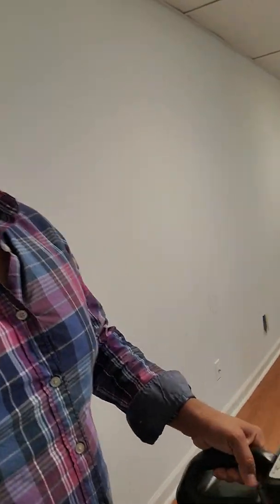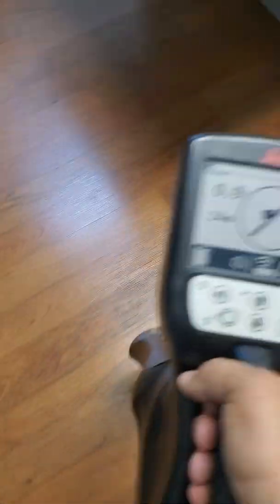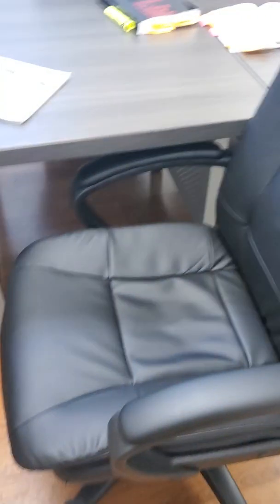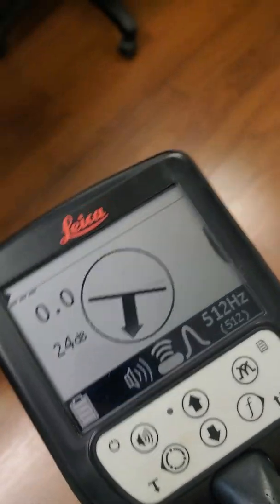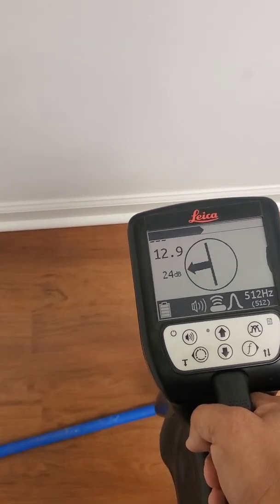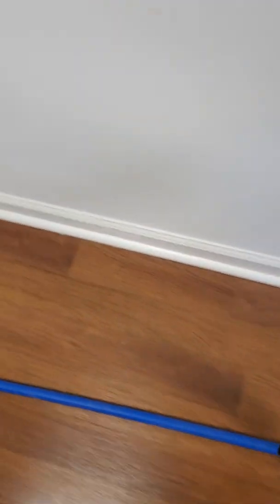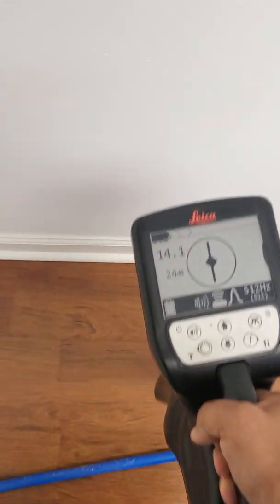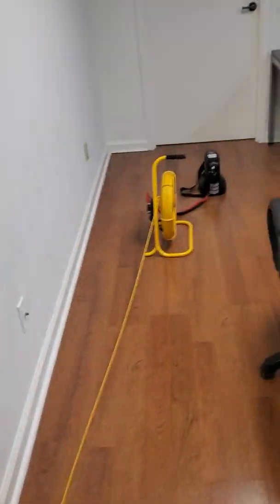How to locate a Sonde | underground utility locating | pipe locating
In a recent training we conducted One student asked a question about locating a sonde and why the "triple" peak happens. They also were curious how those triple peaks look on the reciever.

In this video I describe the different geometry of the magnetic field that a aonde creates inatead of the circular field produced on a service line. Also, the sonde has a clear positive and negative magnetic  pole on the opposite sides of the sonde.

For more information or quotes on trace rods and sondes